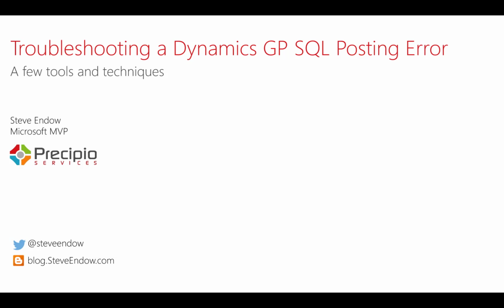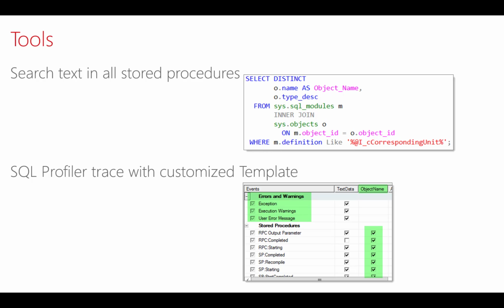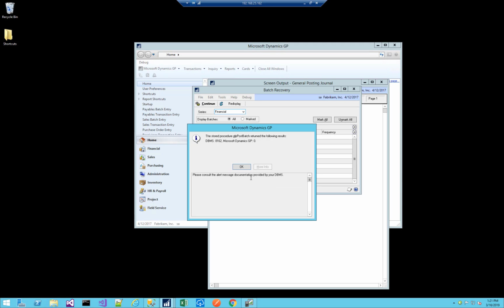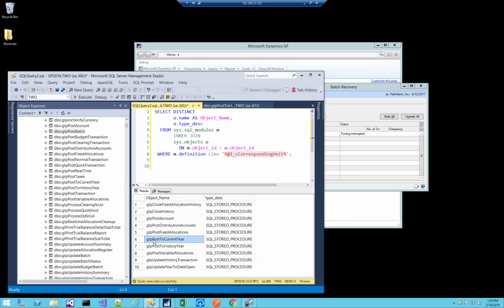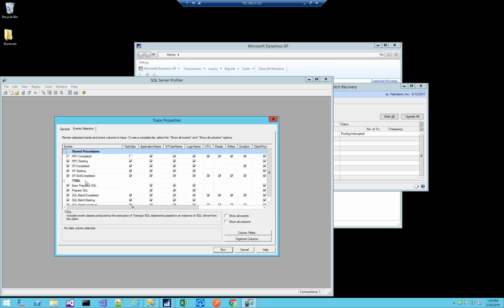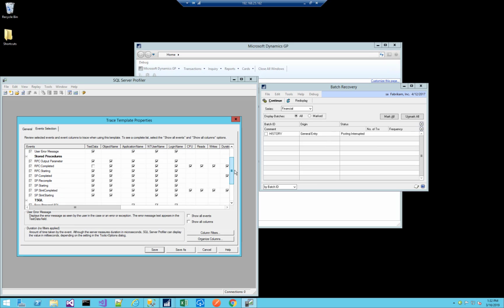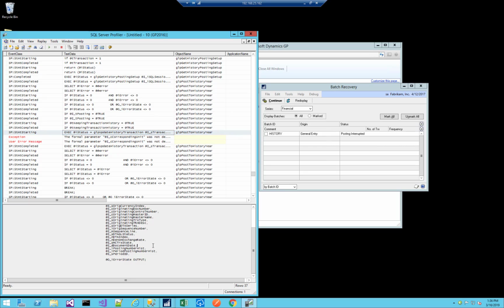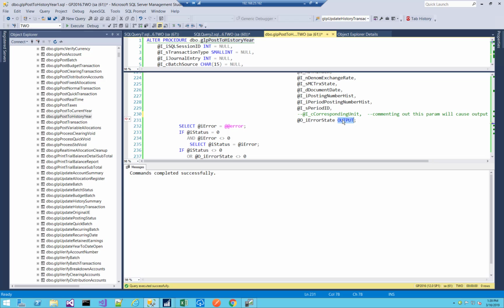Troubleshooting a Dynamics GP SQL Posting Error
I walk through the process of investigating and troubleshooting a Dynamics GP SQL Posting Error using SQL Management Studio and SQL Server Profiler